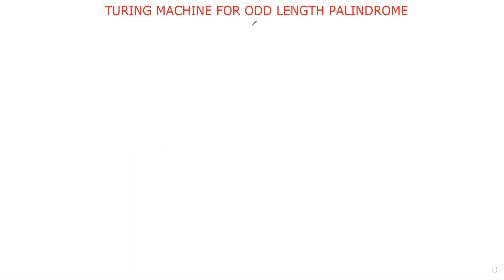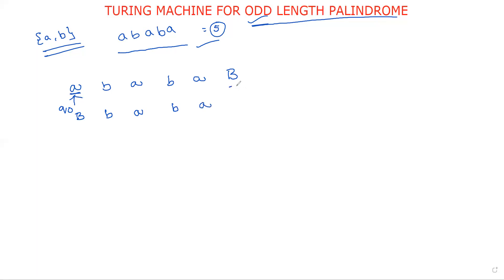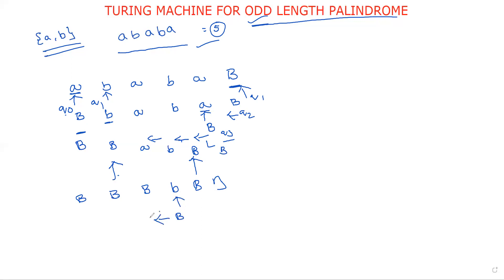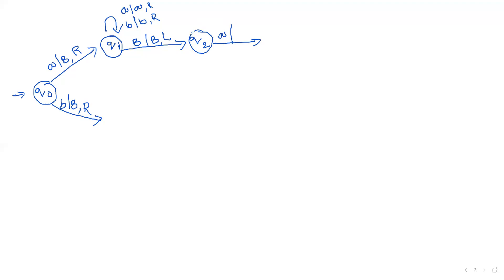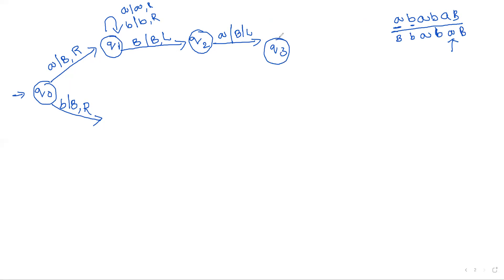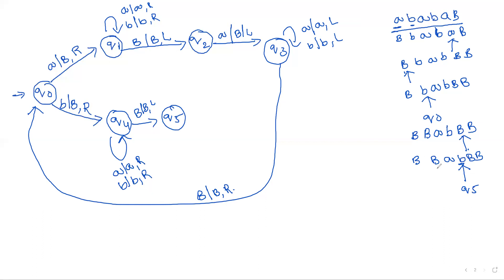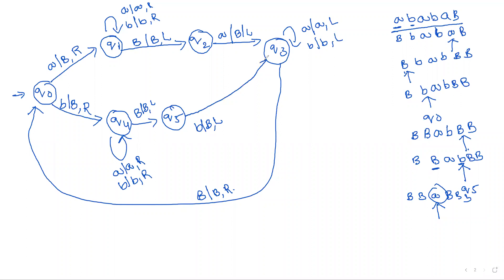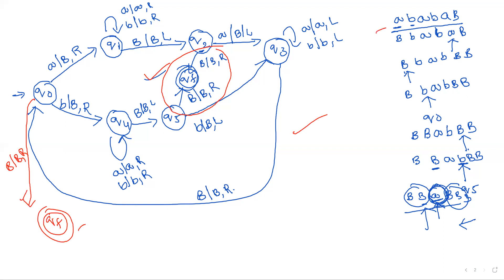5.6 CONSTRUCT TURING MACHINE THAT ACCEPTS ODD LENGTH PALINDROME || TOC || FLAT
In this video we discussed how to Construct Turing machine that Accepts odd length palindrome.

C - Programming